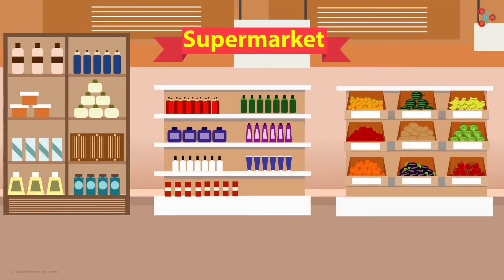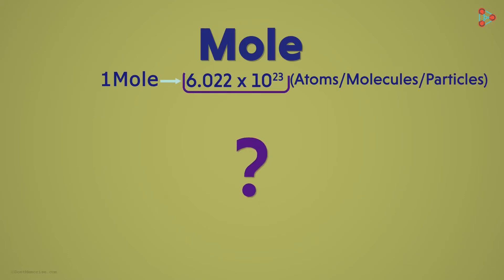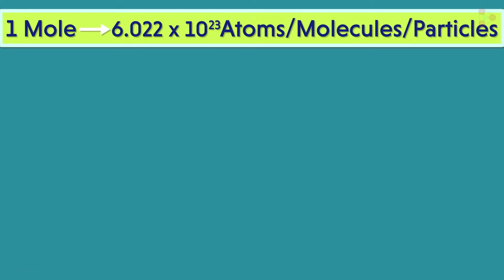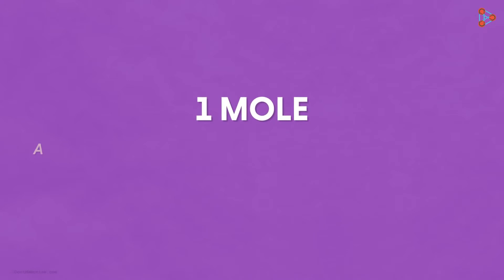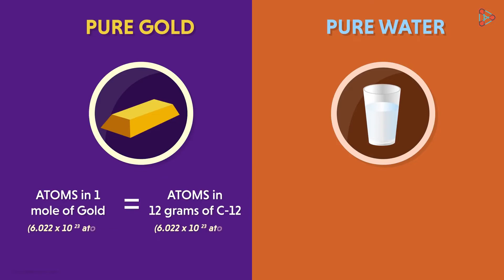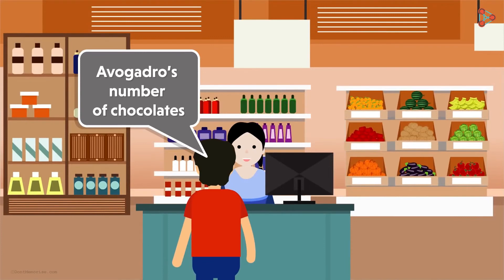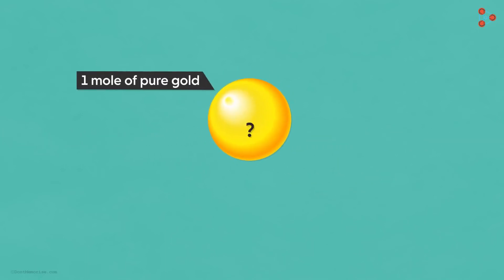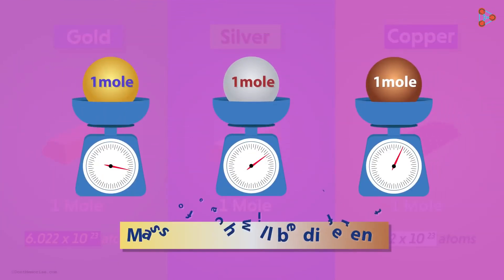Concept of Mole class 9